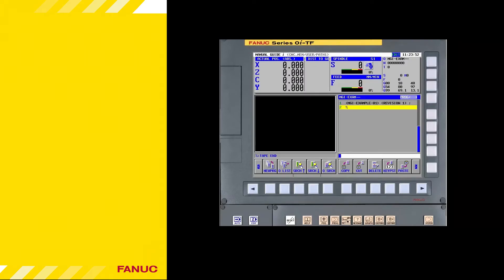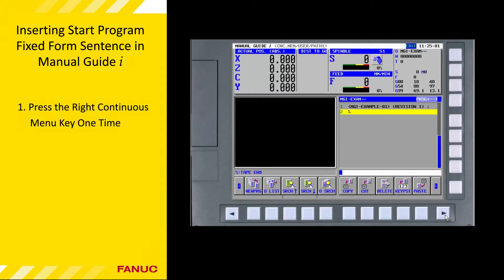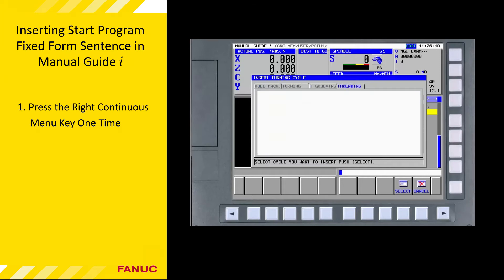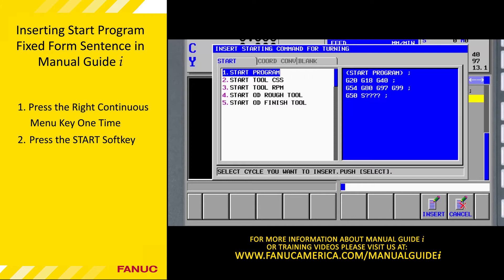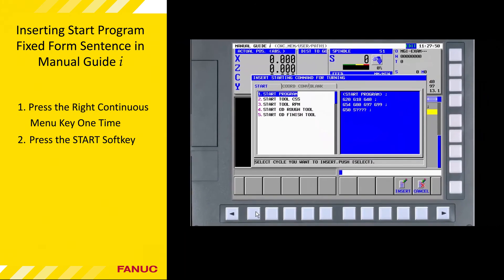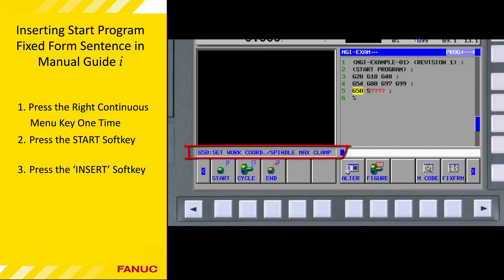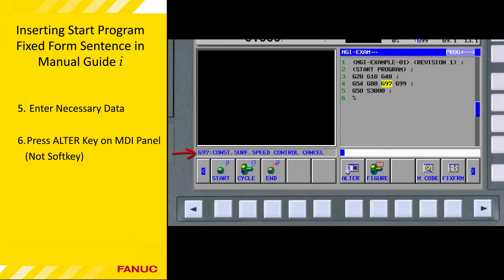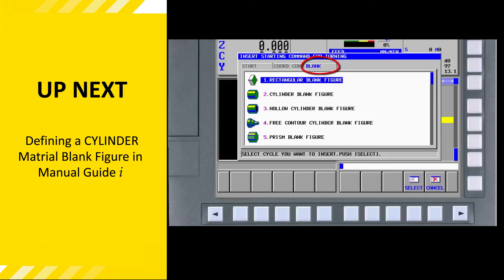MANUAL GUIDE i - Inserting a Start Program Fixed Form Sentence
How to install a Start Program Fixed Form Sentence in MANUAL GUIDE i